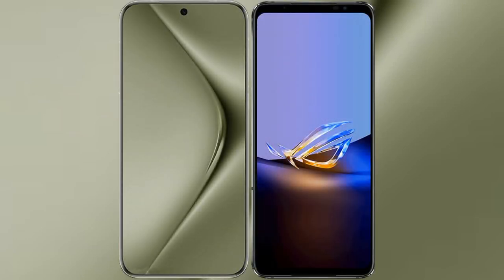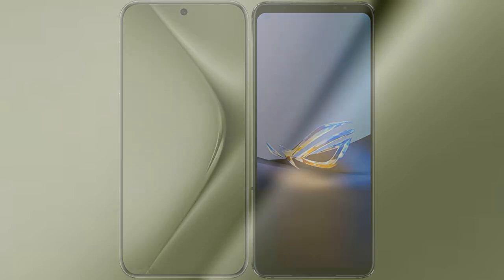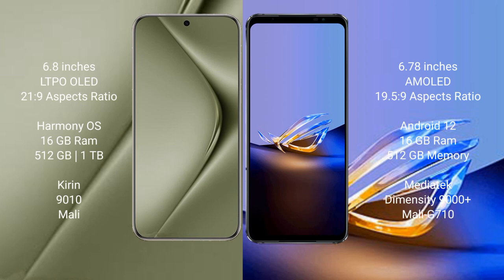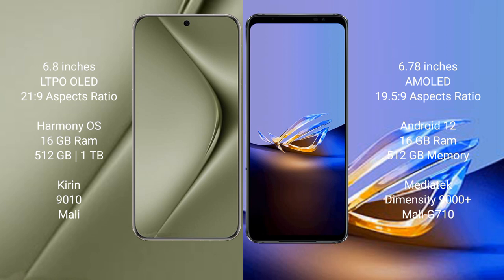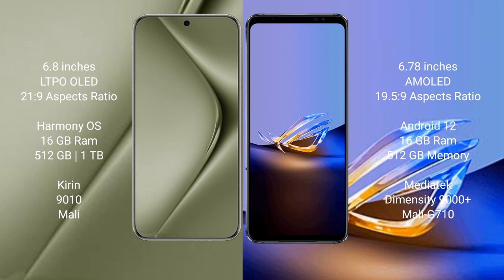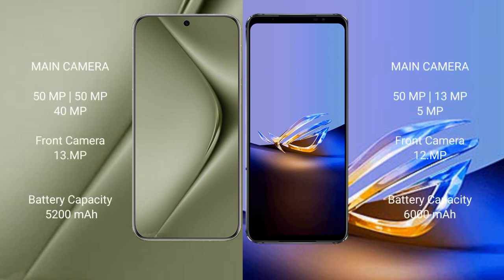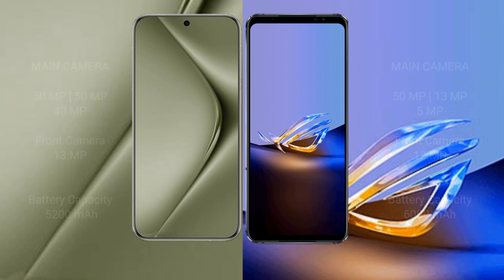Huawei Pura 70 Ultra vs Asus ROG Phone 6D Ultimate Review